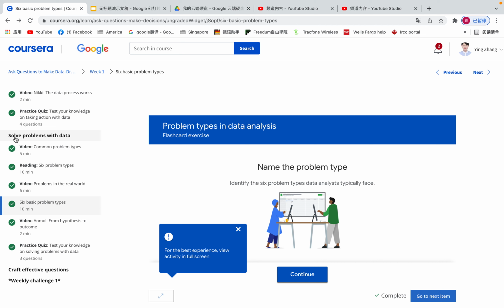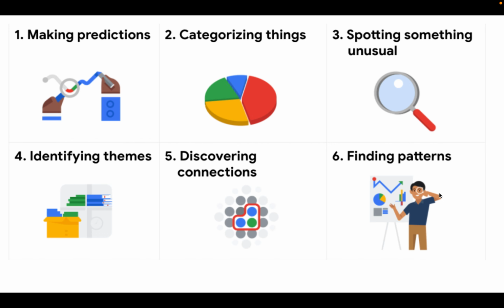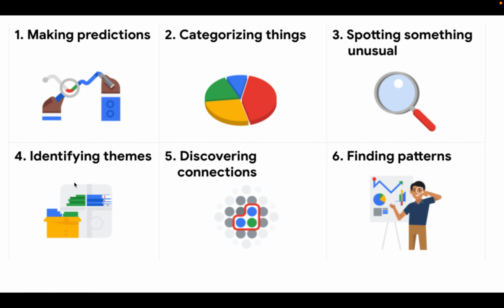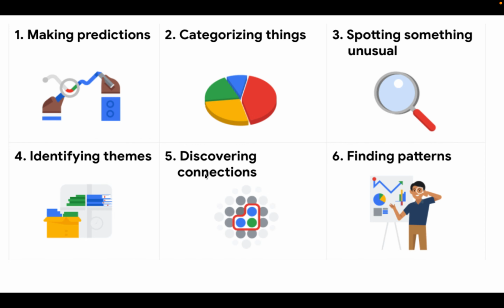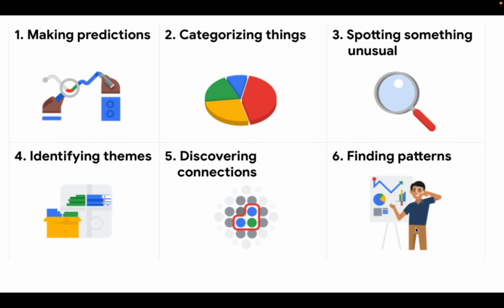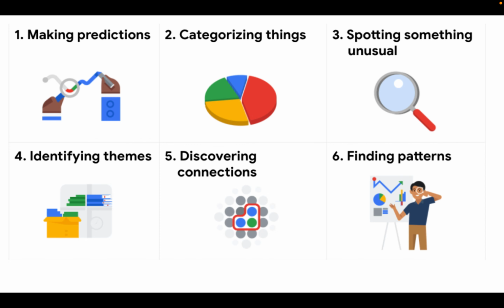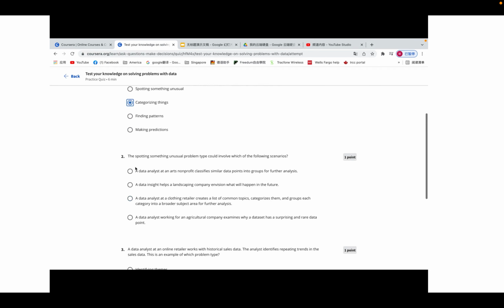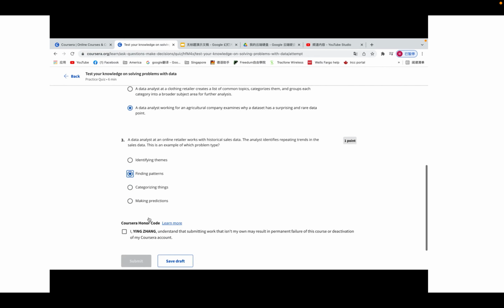Six basic problem types